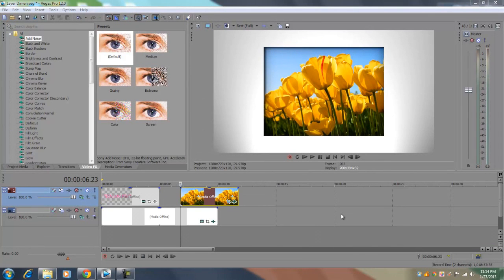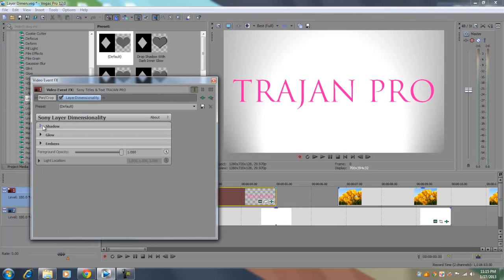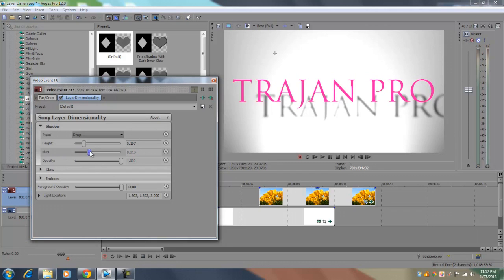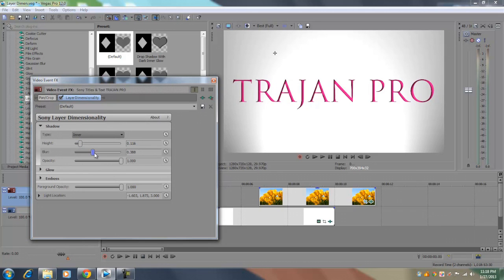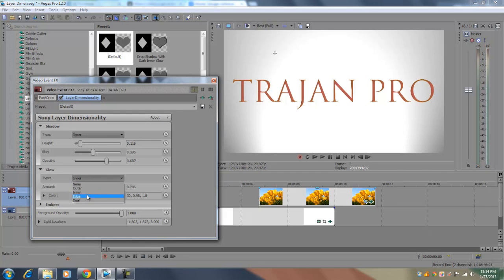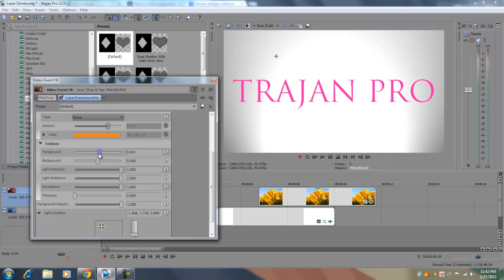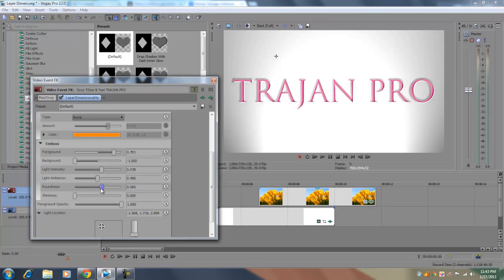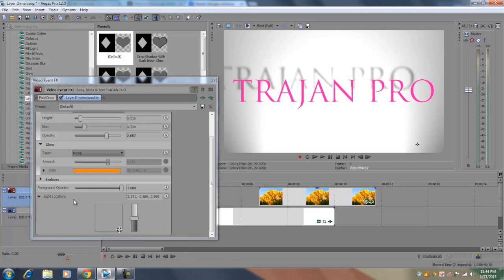Sony Vegas Pro 12: Layer Dimensionality [NEW FEATURE]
Please like/share/comment on the video if it helped you out!

This video covers the new plugin featured in Sony Vegas Pro 12 called the Layer Dimensionality plugin. You can use this plugin on videos and images and add more "depth" to them but we're going to be primarily focusing on we can use it on text. Most of the settings in this plugin are pretty self-explanatory, and I tried explaining the "Emboss" section as simply as possible.

The next tutorial will be on text animations!